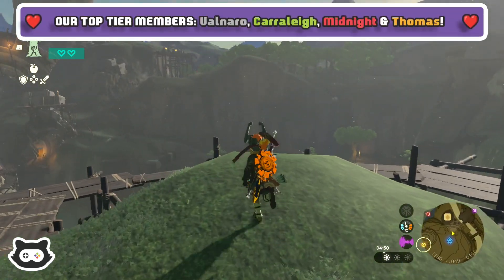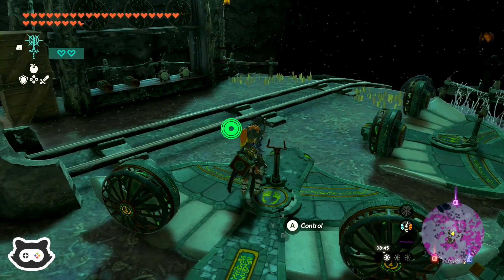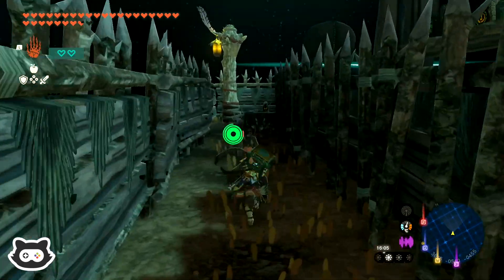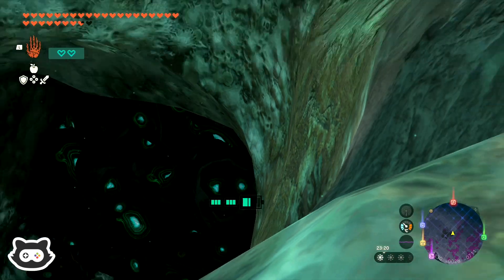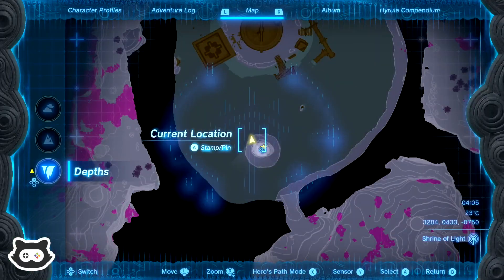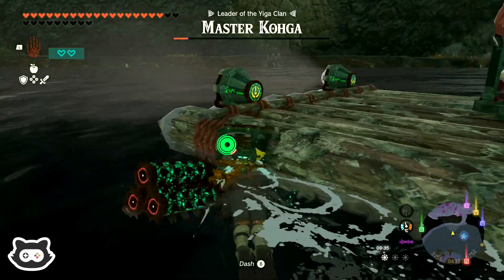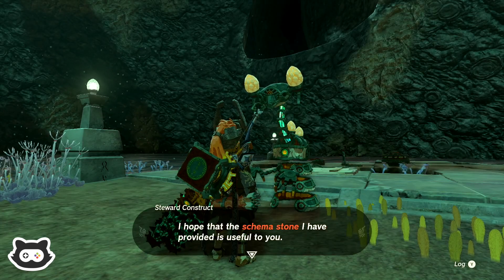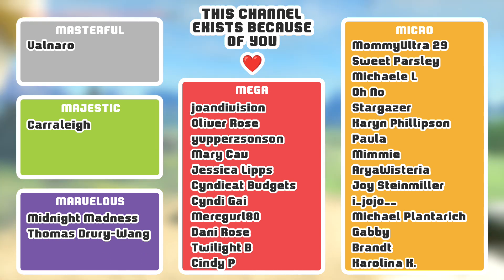Meeting Master Kohga (again) - The Legend of Zelda: Tears of the Kingdom (Lets Play Part 81)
Let's Play Zelda Tears of the Kingdom Gameplay Walkthrough! 🛡
'LIKE' for The Legend of Zelda: TotK 🗡

I am super excited to be jumping into The Legend of Zelda: Tears of the Kingdom. It's the long awaited sequel to BOTW and I can't wait to explore Hyrule and the Sky Islands.
This Zelda TotK lets play will be a cosy, casual playthrough so I hope you enjoy.